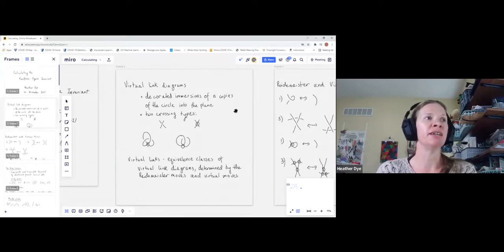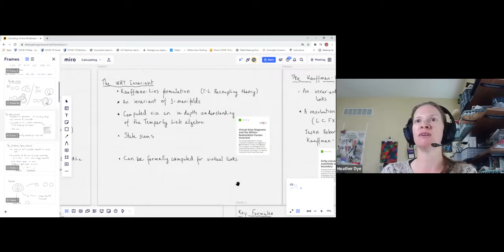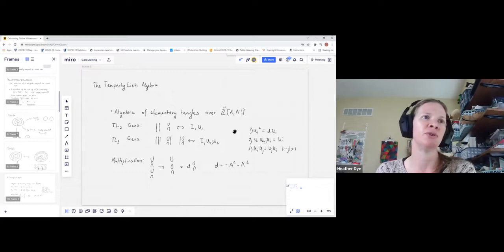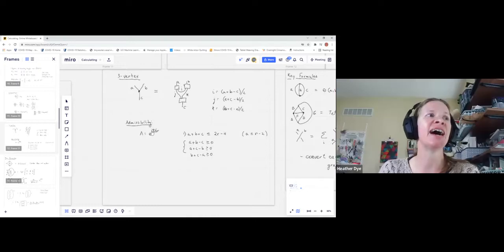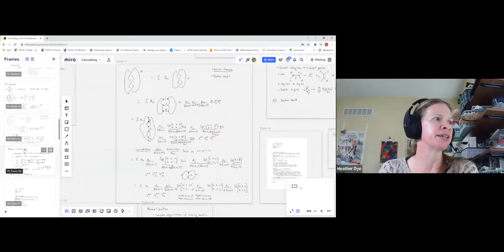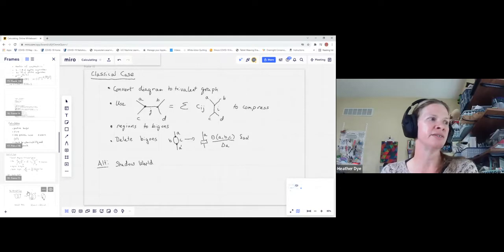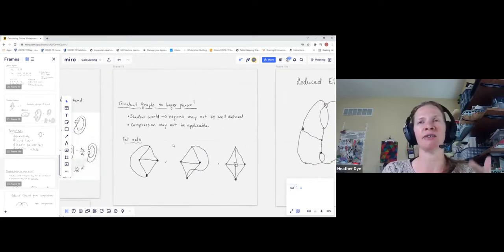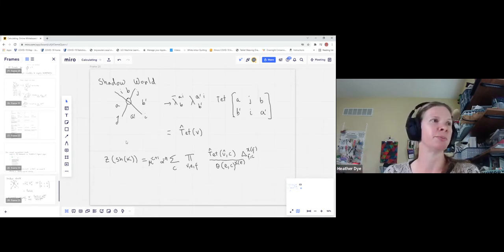Heather Dye talks about the Kauffman-Ogasa invariant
This is joint work with K and O